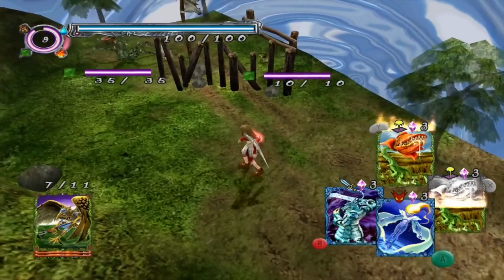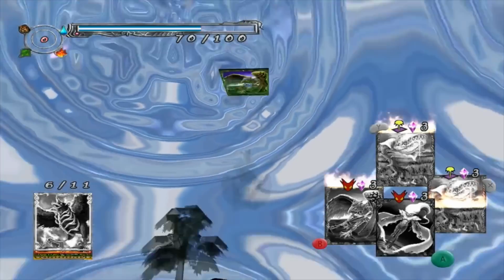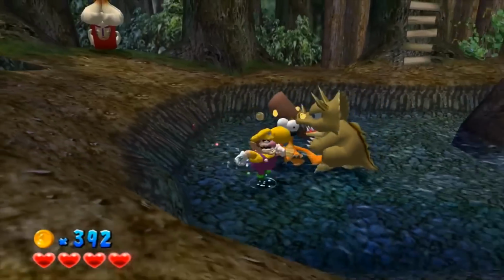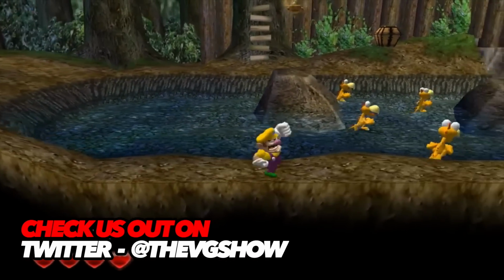Gamecube Hidden Gems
Join me as I list and discuss various Nintendo Gamecube hidden gems you might not have known about. There will be several parts to this video so let me know your suggestions in the comments for the future!

More Episodes!

Social Channel Links -

Playstation Network - Tuet0ne